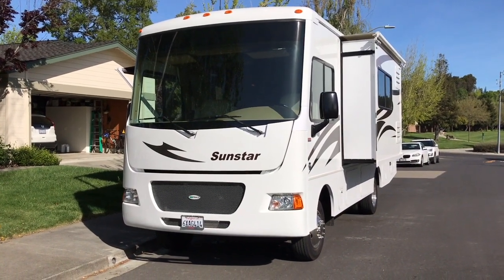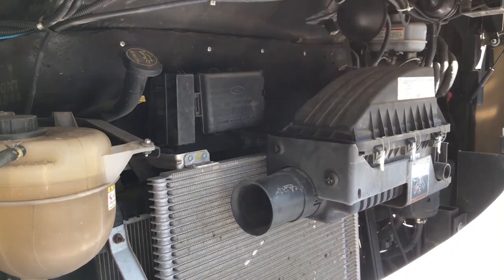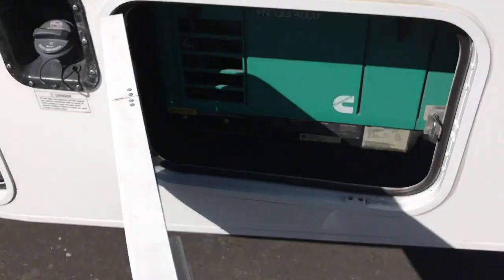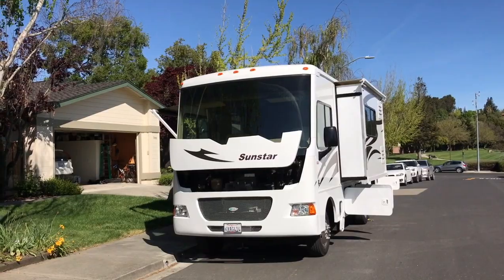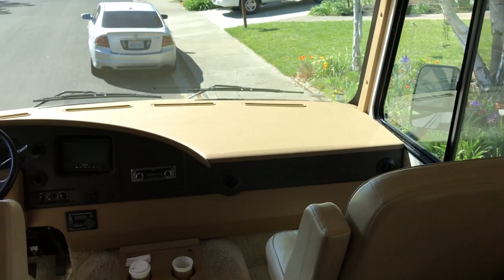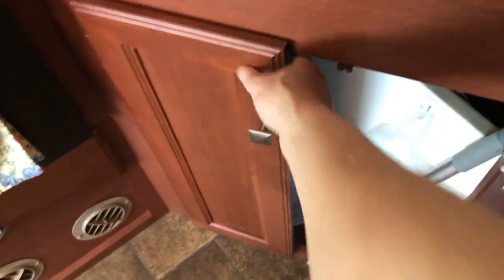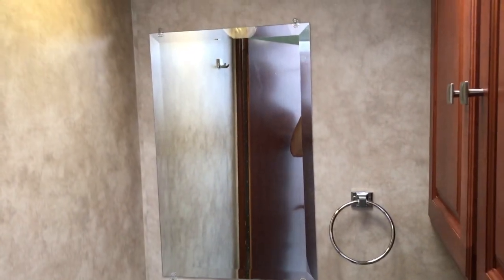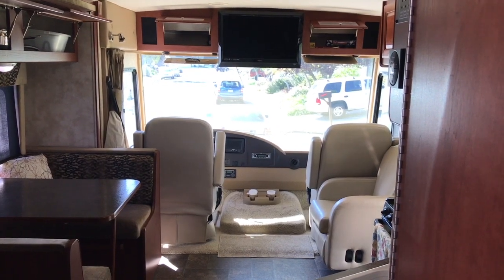Goodbye to BWB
This video is about saying goodbye to our BWB, the Big White Box. Over the last 5 years we have taken our 2013 Winnebago Sunstar 26HE on 51 great RV trips. We'll miss her, but are looking forward to our new 2017 Winnebago Adventurer 35P.